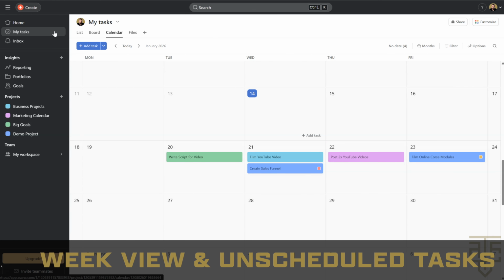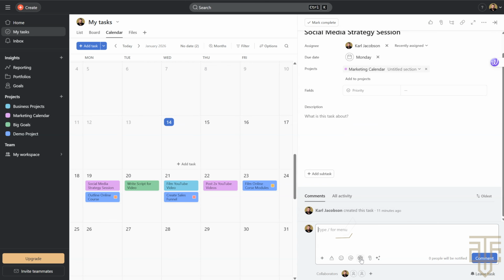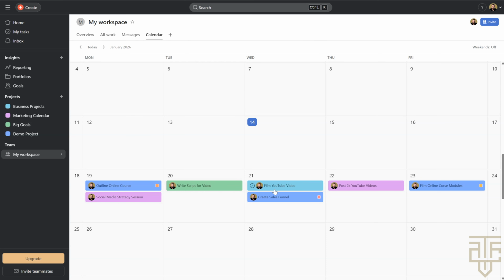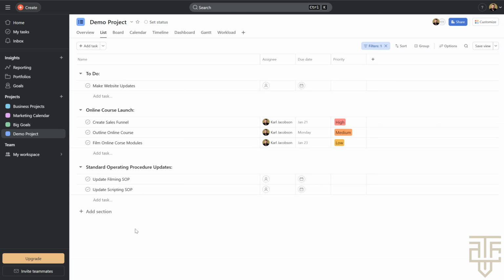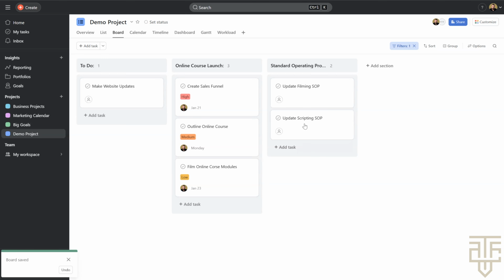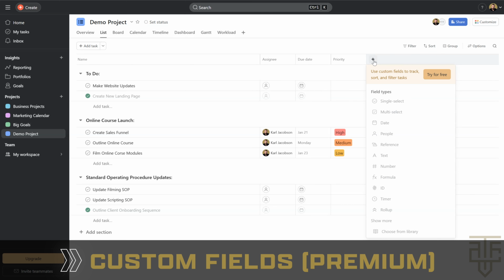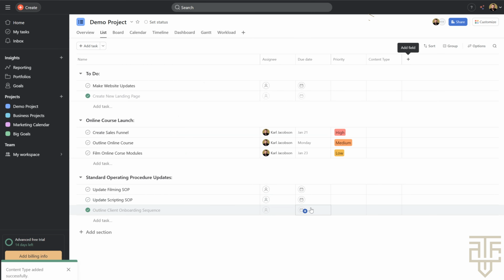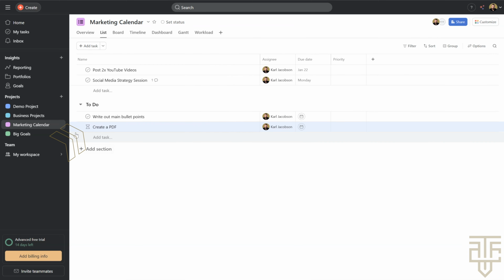These 7 ASANA FEATURES Make Work Way EASIER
👉FREE ASANA WORKSHOP:  [COMING IN 2026]

Are you looking for a way to boost your productivity and get more done with Asana? These 7 features are perfect for getting the most out of the software.

⏰ TIMESTAMPS:
0:00 = Intro
0:16 = Week View & Unscheduled Tasks
0:58 = Appreciations
1:49 = Team Calendar View
2:46 = Project Default View
4:35 = Description Formatting (Tasks)
5:19 = Custom Fields
6:31 = Dependencies
7:51 = More Asana Videos

👉ASANA WORKSHOP:  [COMING IN 2026]

::FREE RESOURCES::

👉 FREE PRODUCTIVITY KIT: Save up to 6 hours per week and start your journey to stress-free productively with The Productivity Starter Kit ➡️

Here are the ways to work with us here at The Viable Coach:

::CONNECT:::

CONNECT — Connect with Karl and the team on Instagram @TheViableCoach for daily updates

QUESTIONS — Have a question about productivity, systems, entrepreneurship, time-management or anything else? Post in comments section of this video OR contact Karl directly ➡️

::🚨CAMERA GEAR🚨::
-Memory Card
-Camera Mount